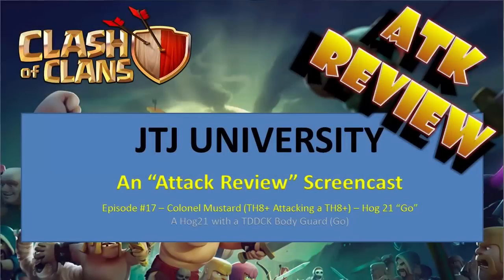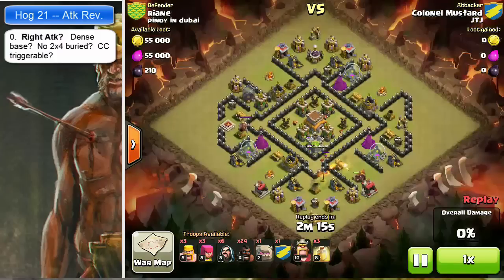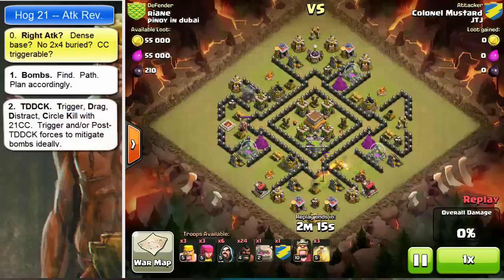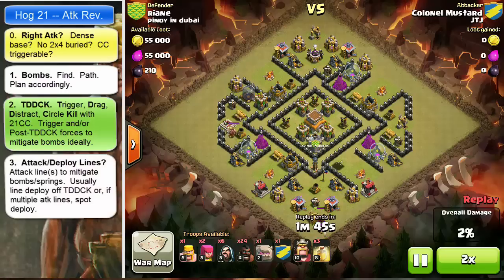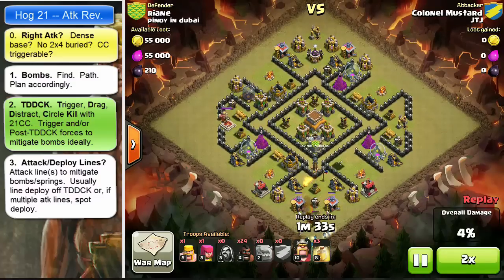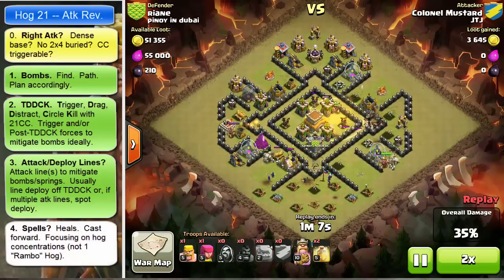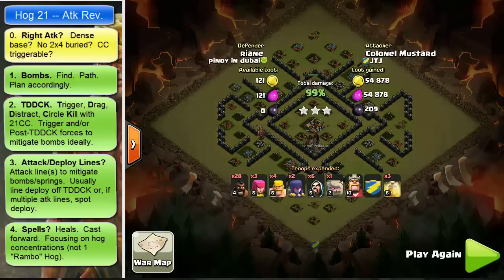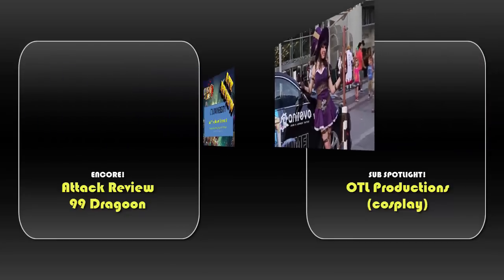Clash of Clans -- Clan Wars -- 3 Star -- Attack Review -- Hog 21 "Go, Pincher" -- TH8+ hits TH8+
Greetings clashers,

Goal of this thread to to share, as they come along, note worthy 3 stars of a specific attack type (in this case the "Go" and "Pincher" Variants on the Hog 21). In reviewing each 3 star (one per post) we walk through the attack keys we think about for that style of attack and grade the attacker as even a 3 star can have errors. Right?

Notables on this attack:

-- Attacker:  Colonel Mustard TH8+ (max level)
-- Defender:  TH8+ (max level)
-- Attack Style:  Hog 21 with "Go" and "Pincher" variants
-- War Date:  02/02/2015
-- Spells:  Heal, Heal, Heal
-- Mix (CC):  28 Hogs, 3 Archers, 3 Barbs, 6 Wiz (2 Witches, 1 Barb -- Max)

-Wryhorn